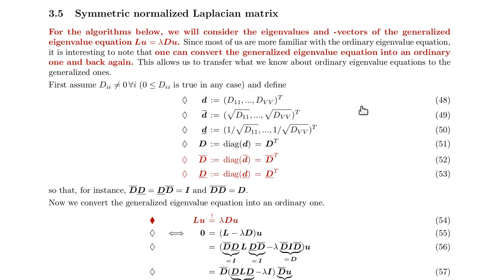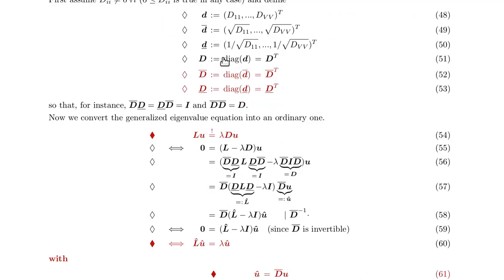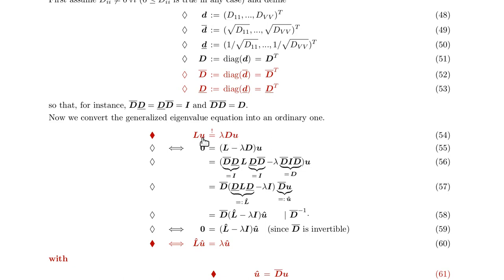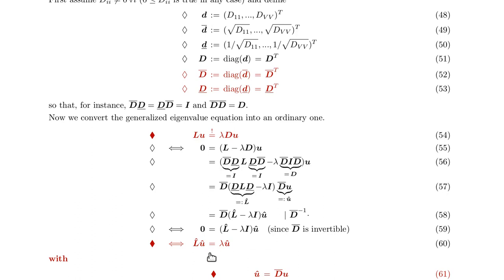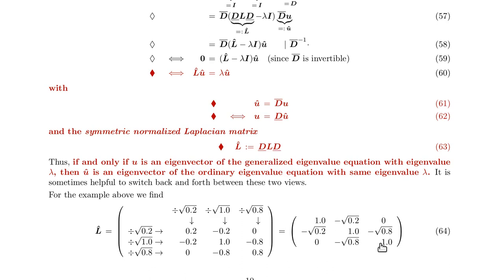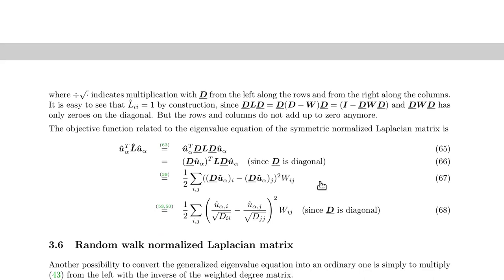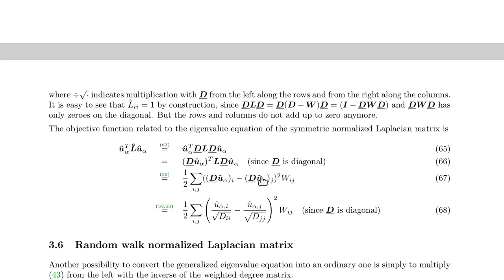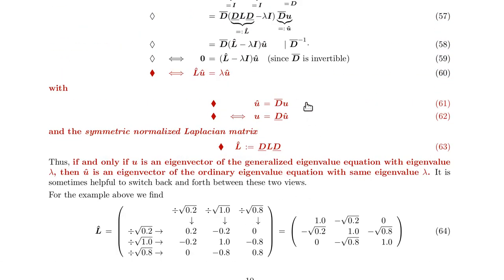LM 3.5 - Laplacian Matrix (6 min)